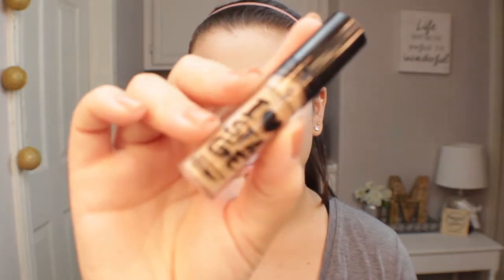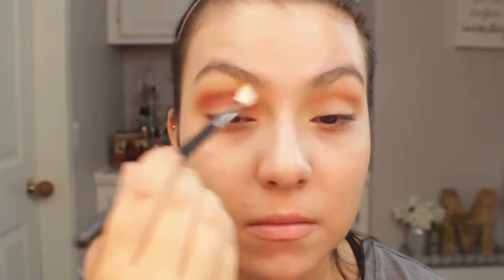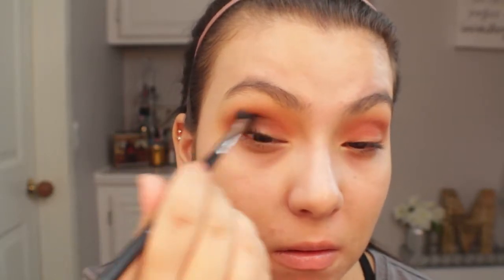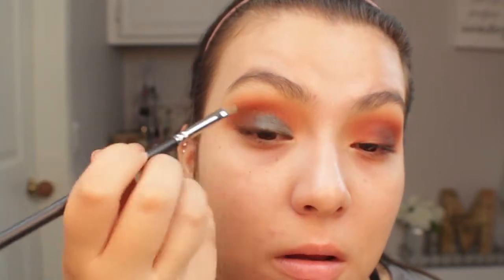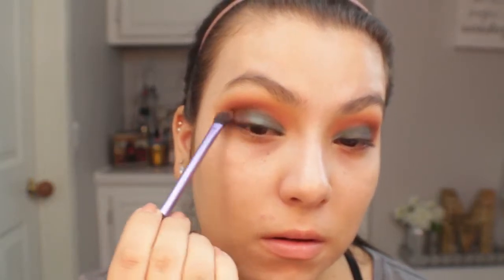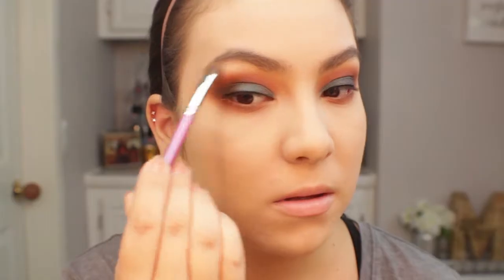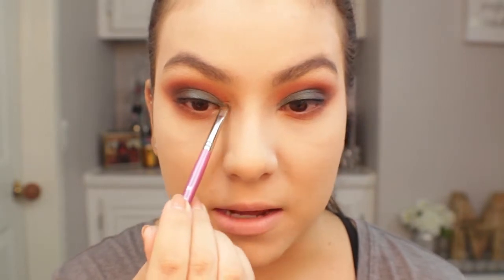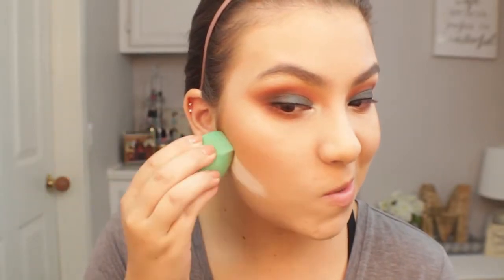Affordable Summer Makeup Tutorial - Pop of Blue | Breanna McDaniel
Hey guys, today I am going to be doing a very affordable makeup tutorial using some great products from the Drugstore and also from ColourPop and BH Cosmetics. I feel like this look is so easy to do and is very colorful and perfect for the summer time.

Products Mentioned:
Essence I Love Stage Eyeshadow Base
ColourPop X Kathleen Lights Dream Street Palette
Cristina WSP False Lashes
Loreal Voluminous Super Star Liquid Liner
Ardell Brow Building Fiber Gel in the shade Dark Brown
Ardell Brow Building Fiber Gel in the shade Taupe
CoverGirl Ready Set Gorgeous Foundation in the shade 205
CoverGirl Outlast All Day Concealer in the shade 820 Light Pale
NYC Smooth Skin Loose Face Powder in the shade Translucent
BH Cosmetics X It’s My RAYERAYE Palette
Essence Satin Touch Blush in the shade 20 Satin Love
NYX Lip Liner in the shade Nude Beige
Maybelline Vivid Hot Lacquer in the shade 64 Unreal
Flower Beauty Lip Gloss in the shade Baby’s Breath